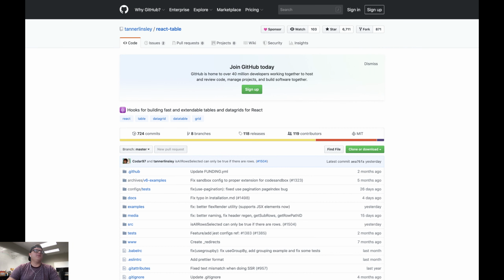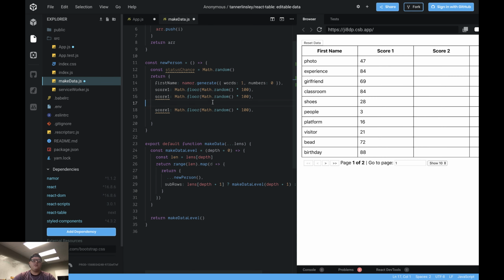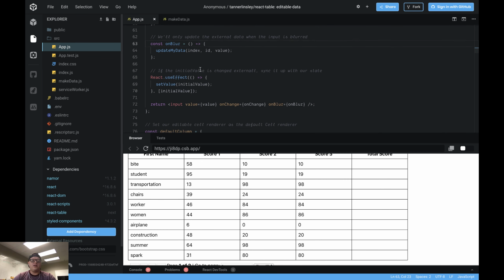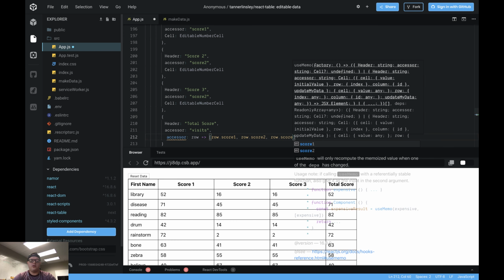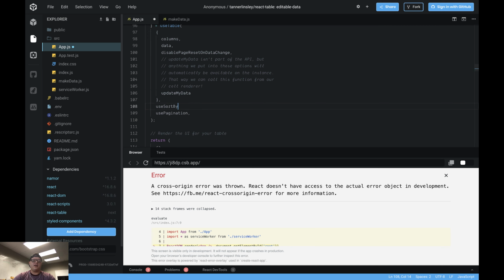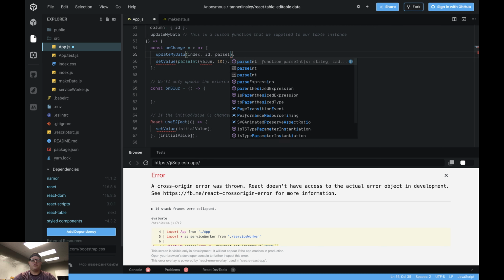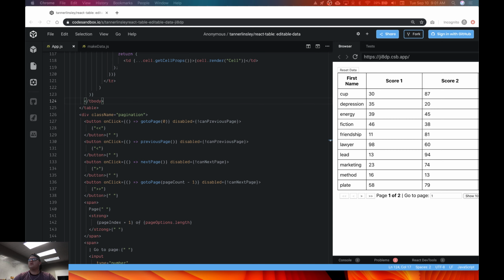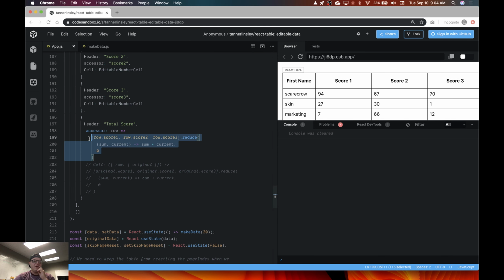Creating a sum column from editable cells in React Table v7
Sometimes you need to create materialized columns from other columns in React Table. Here is how!